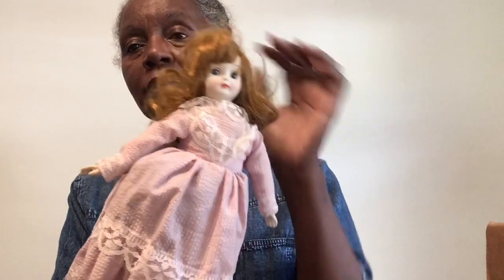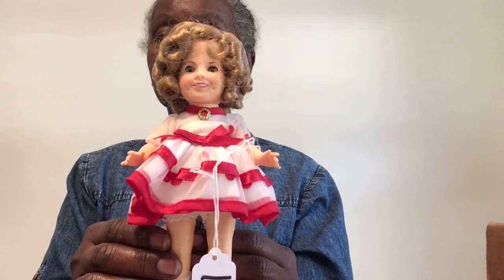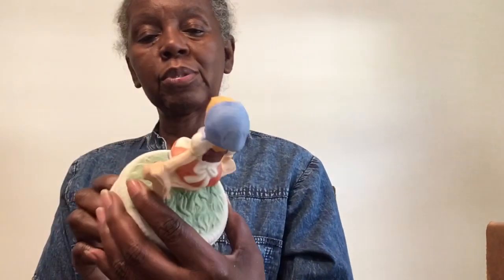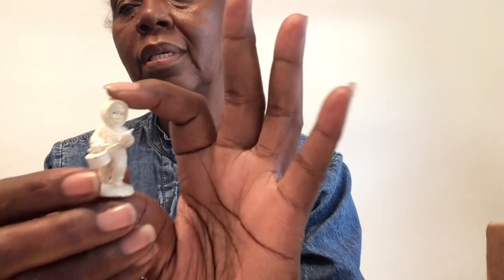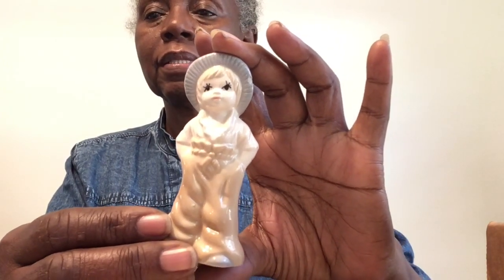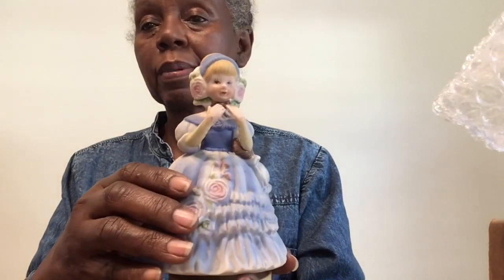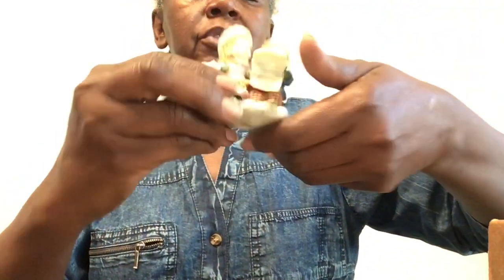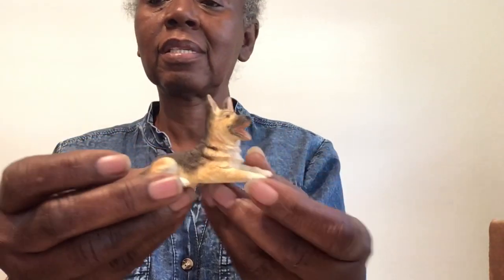What did I Get ~ Online Estate Sale Auction Haul! Dolls, Dolls & More …. Part 1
Well finally uploaded, it only took two days! This is just part of the haul part 2 coming coming.

Keep an eye out for a big GIVE - A-WAY & Freebies. Announcement coming soon!

Here at Patdoodles Treasures we host LIVE SALES, tutorials, share information about everything from vintage fine china, collectibles, vintage children's clothing, dolls, vintage children’s books and occasionally a Dollar tree haul.
Patdoodles Treasures motto “Pre-loved, Remembered, Handmade and Repurposed Treasures” where every item carefully chosen with special attention to details, photographed and awaits to be re-homed by someone special.

Stop by to chat and shop my Live Sale on Saturdays @ NOON EST & Some Tuesdays @ 8:00 PM
If you like this type of video, please give me a THUMBS UP and SUBSCRIBE to my channel to keep up with my latest videos, DIY's or when I go live!